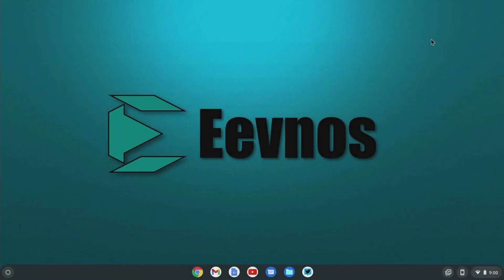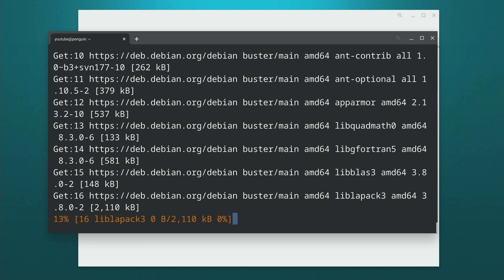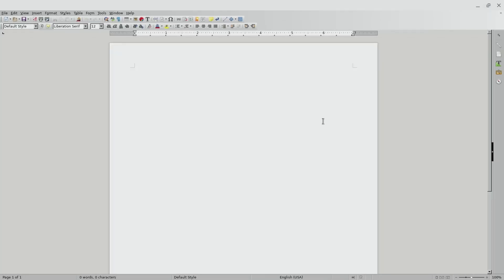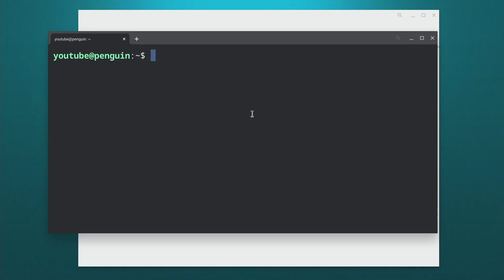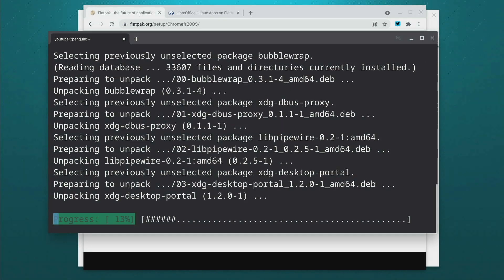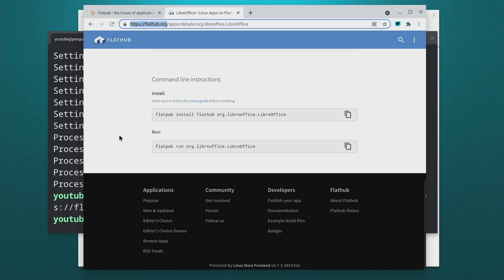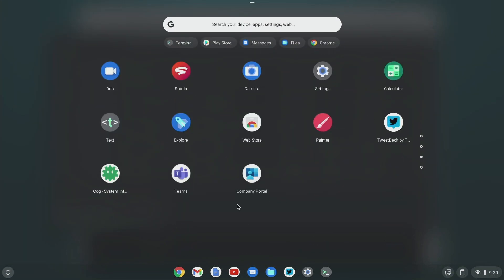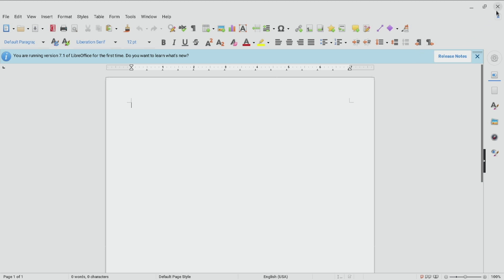How to Install LibreOffice in on a Chromebook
Linux on a Chromebook can be incredibly useful in giving your Chromebook a new range of capabilities! Today I show you how to set up Linux on your Chromebook in 2021, this method recently changed so this is the update.

☀ Linux commands used:
Install older version of LibreOffice: sudo apt install libreoffice
Install Flatpak support: sudo apt install flatpak

Install LibreOffice with Flatpak: flatpak install flathub org.libreoffice.LibreOffice

​☀ Product Links:
Chromebooks on Ebay
Chromebooks on Amazon

☀ Gear used for my videos:
​Limo Studio Lights
H1n Handy Recorder